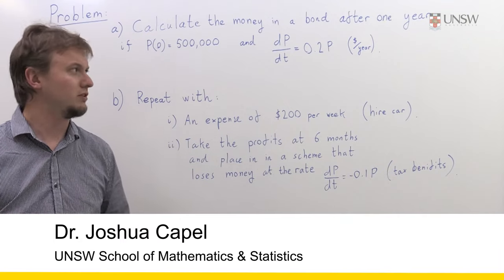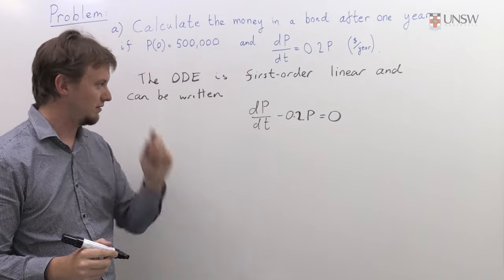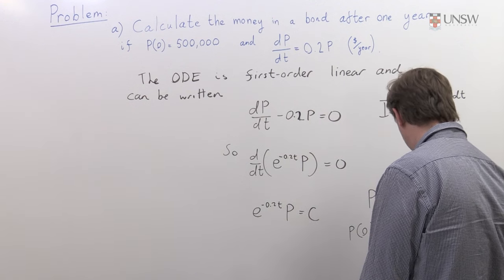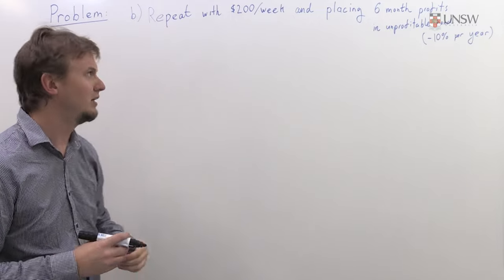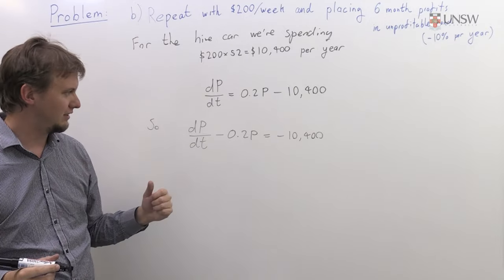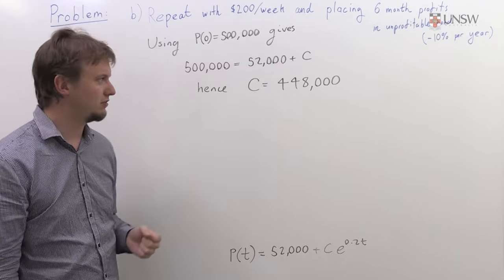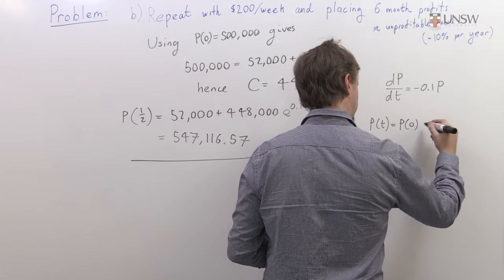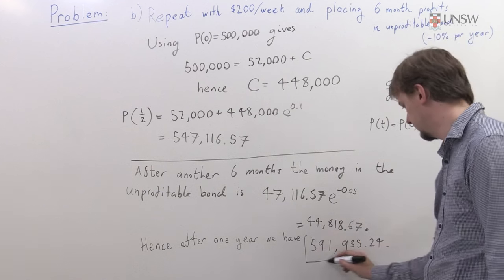Ch3 Pr26: Continuous compound interest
How much can you earn from interest alone? That depends on the amount of interest, and how frequently the interest is compounded. Dr  Josh Capel explains exactly how to calculate this amount.

This is Chapter 3 Problem 26 from the MATH1231/1241 Calculus notes.